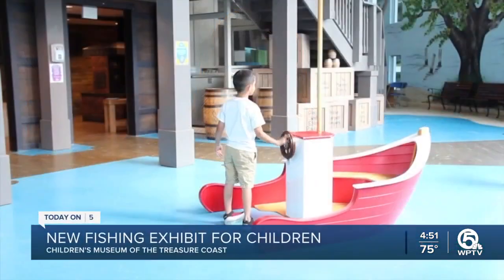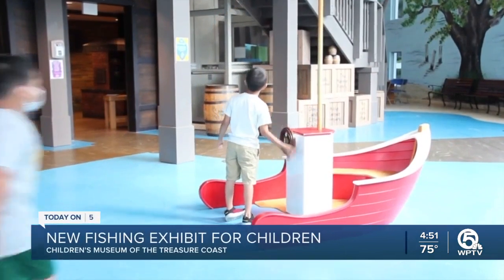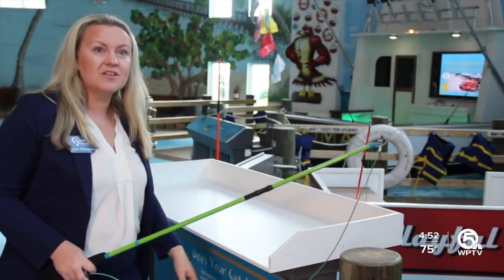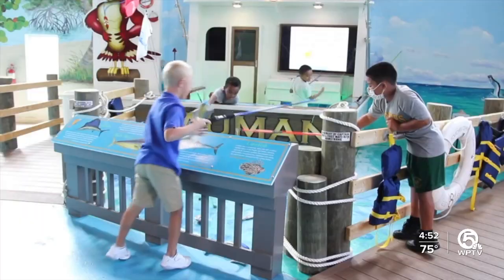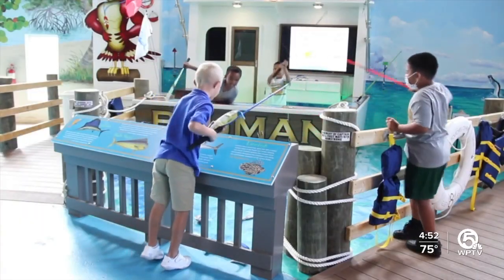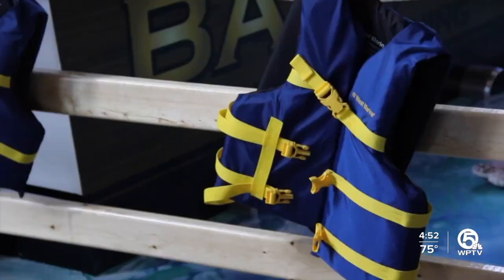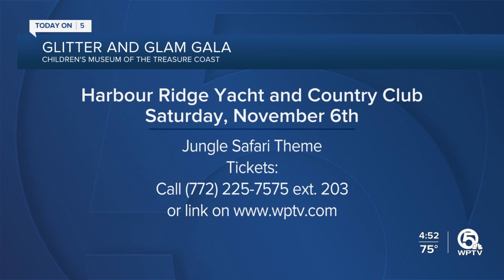Interactive fishing and boating exhibit opens for children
A new interactive opportunity for children teaches safety, respect and environmental responsibility on the water.